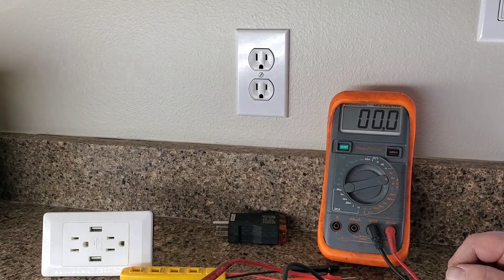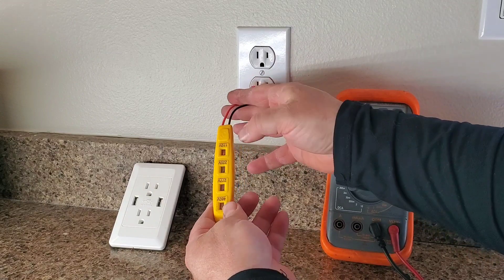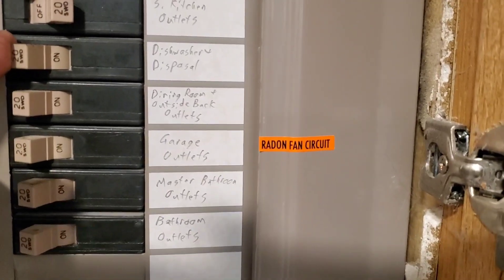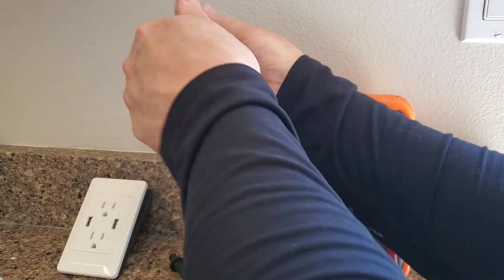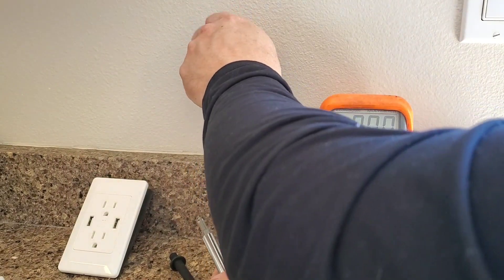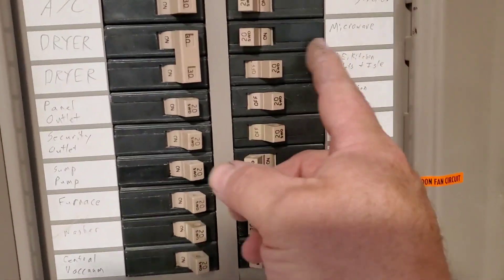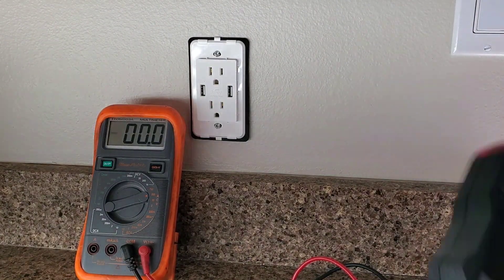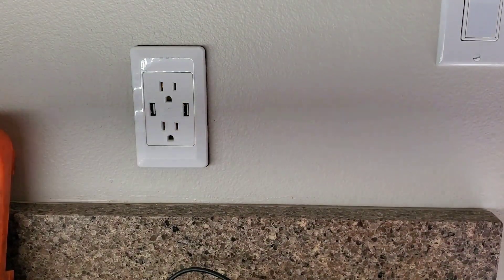Easy Way to Upgrade to a USB Outlet, DIY With a Few Tools.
You can change a wall Outlet with a USB Outlet in about 15 minutes.

USB wall outlets save time.

safety first
Easy to use tester.
Tools for anyone.